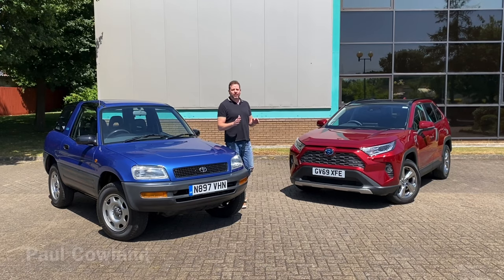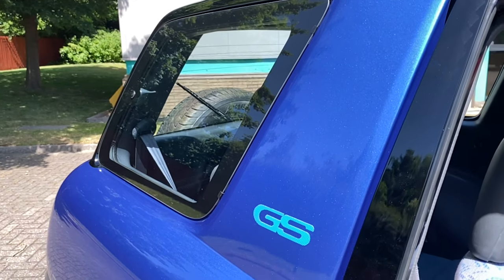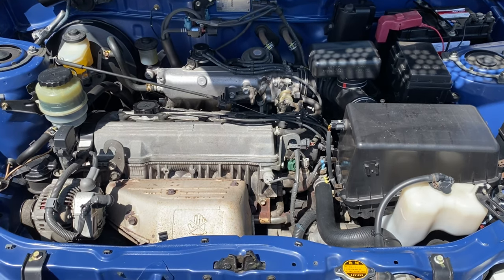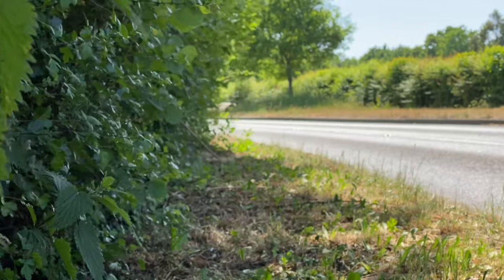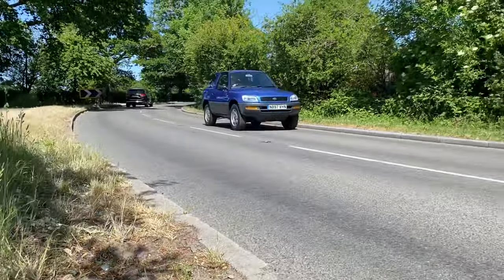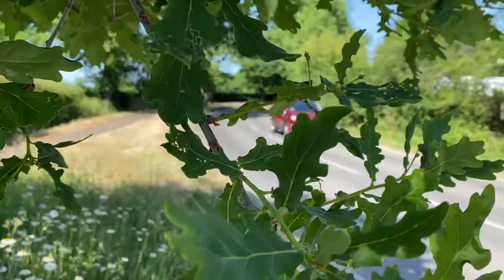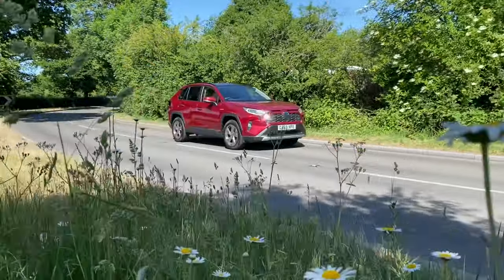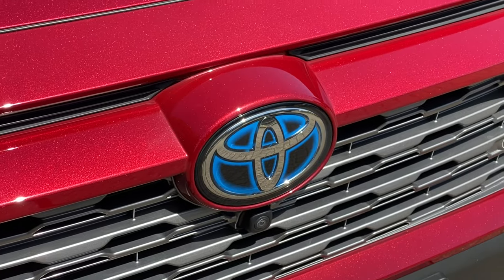New Toyota RAV4 meets the original RAV4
1994 was the year of Whigfield, Britpop and Pulp Fiction. It was also the year in which Toyota launched a new kind of the car to the world: the RAV4.

The original Toyota RAV4 was a vehicle that combined the go-anywhere performance and rugged stance of an SUV with compact dimensions and handling more akin to a hatchback.

The same pioneering spirit is witnessed in the current fifth-generation Toyota RAV4, a model which has opened a new era of improved performance, capability and safety.

But do these siblings, born a quarter of a century apart, share any other common traits? Paul Cowland, a man with a lifelong passion for all things automotive, drives them both to find out.